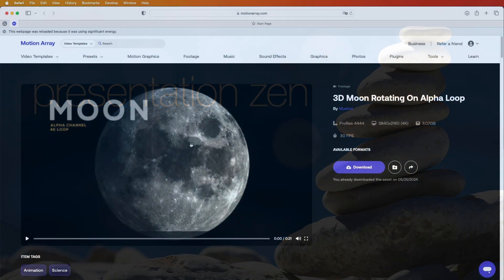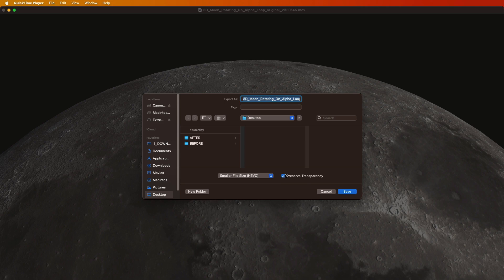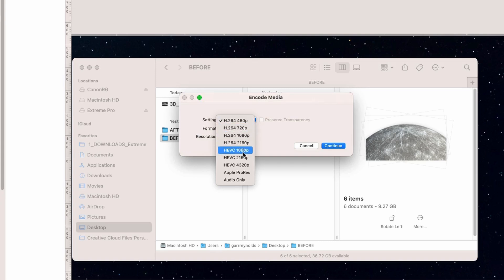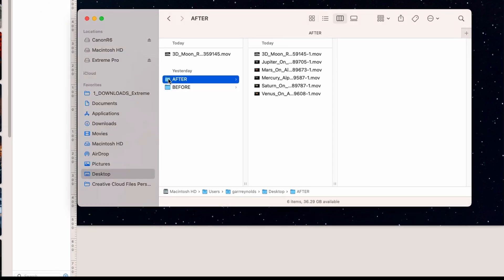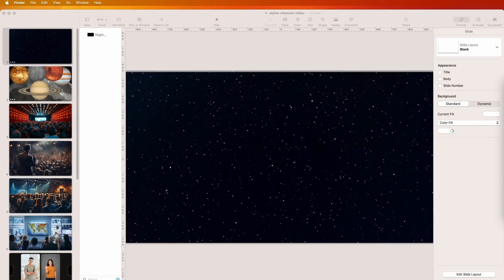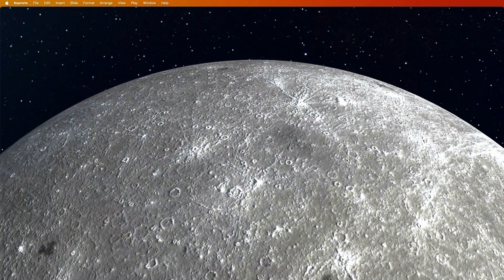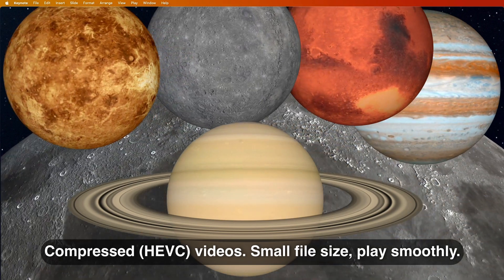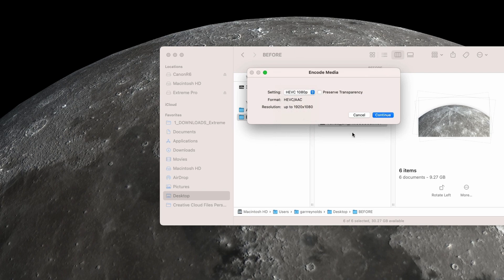How to Compress a Video File without Losing Quality | How to Make Video Files Smaller with QuickTime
In order not to bloat your presentation file with video files that are unnecessarily large, you can first compress your video files by using Apple QuickTime. Compressing your video files will make it so they take up less space on your hard drive and will also run smother in your presentation. In most cases, you are creating slides in Keynote or PowerPoint that are 1920x1080, so when you want to place a video inside the slide that fills the screen, 1920x1080 will be fine. Apple ProRes files are especially large, but you can also greatly reduce the size of just about any video file (without losing noticeable picture quality) by opening your videos in QuickTime first and exporting them as HEVC files which will make them much smaller while still maintaining the quality and pixel size of your original video. In QuickTime, go to File, Export As and choose HEVC (High Efficiency Video Coding). Then you will have a video file that should work more smoothly inside your presentation software, especially if you are using a great many videos in a single presentation deck.